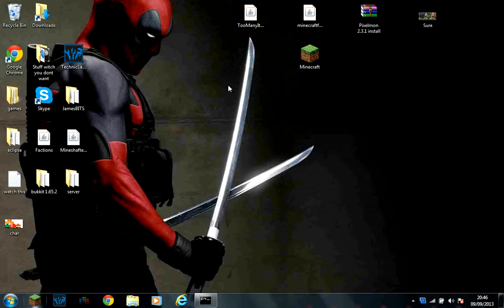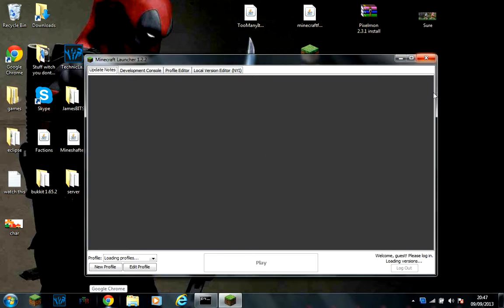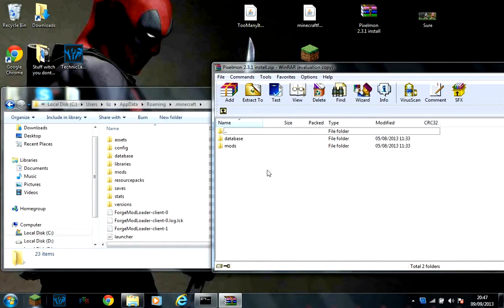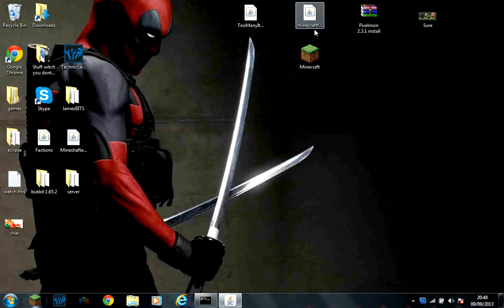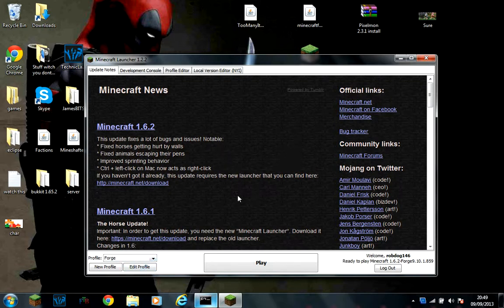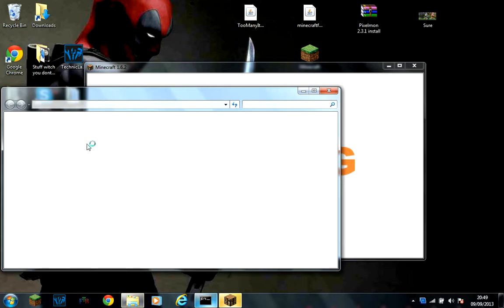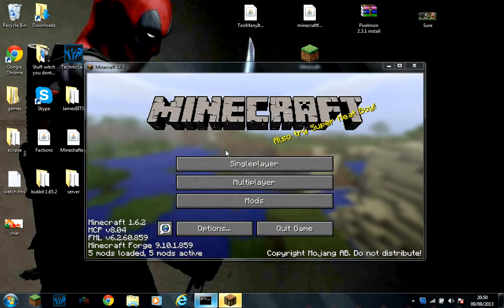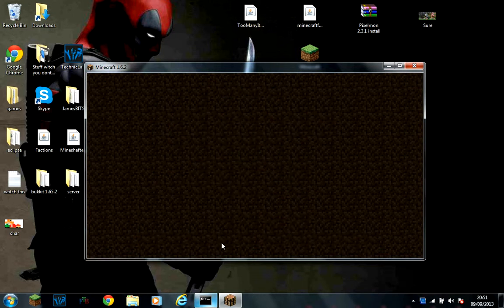How To Install Pixelmon 1.6.2